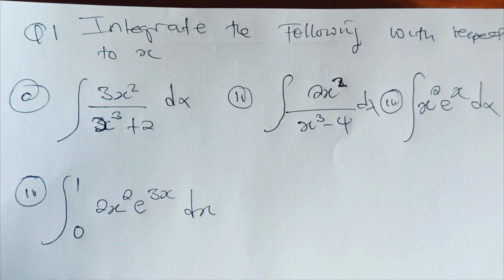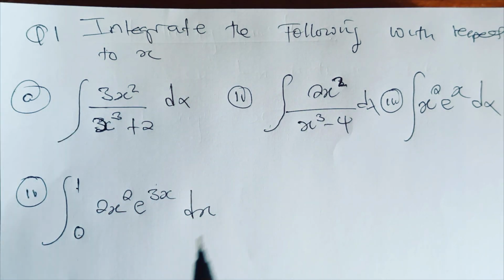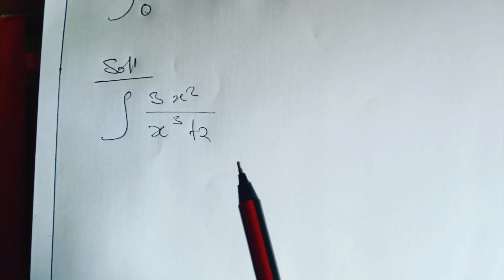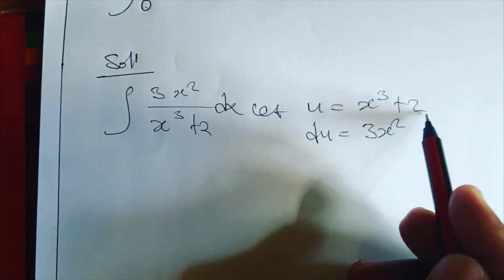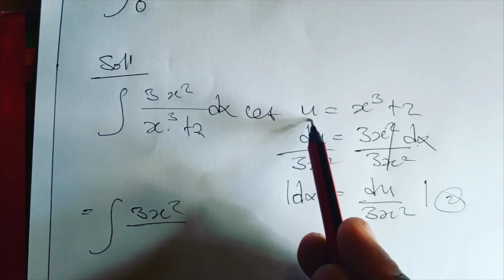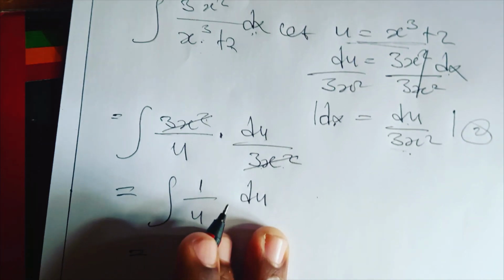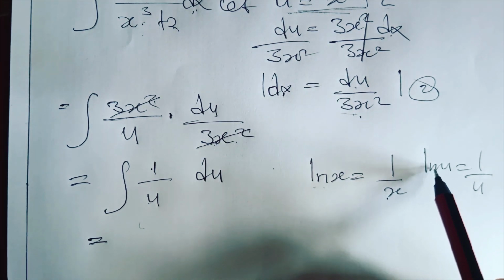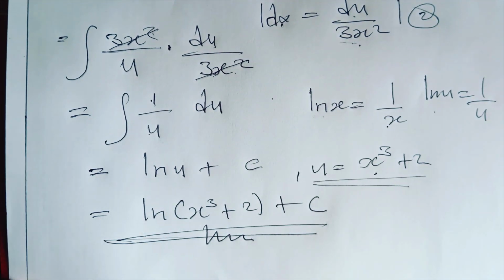May 30, 2025